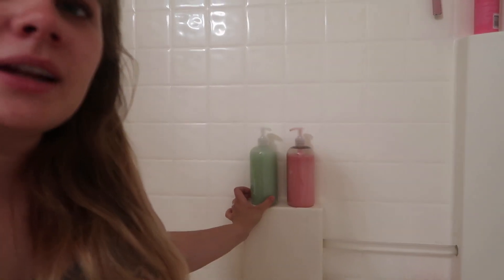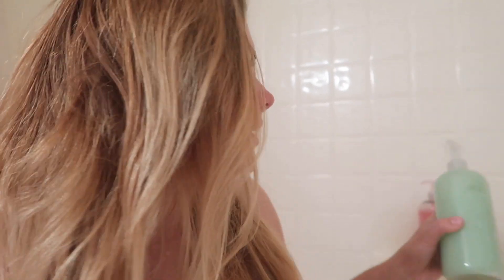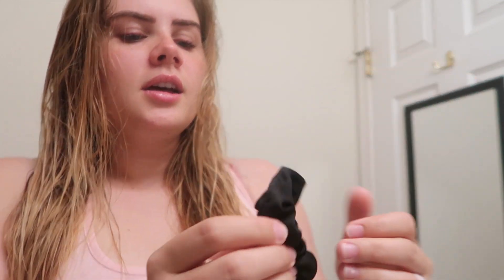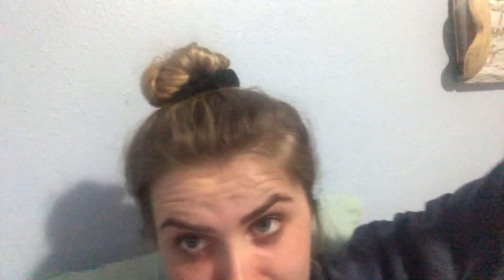Six Month UPDATE on Function of Beauty + My Hair Care Routine!!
Finally here is my 6 month update on function of beauty and man has it made my hair grow long and healthy! I'm so excited for you guys to see the final results and how I maintained healthy hair growth within the last 6 months! Enjoy :)

Hey I'm Christene!
New Videos on Sundays!

My Links :)

All the Products I Used:
1. Function of Beauty
2. Oribe Moisture Shine
3. Moroccanoil Treatment
4. Grande Lash MD Serum
5. Babe Lash Serum
6. Silk Scrunchie
7. Halo Beauty Hair Skin and Nails